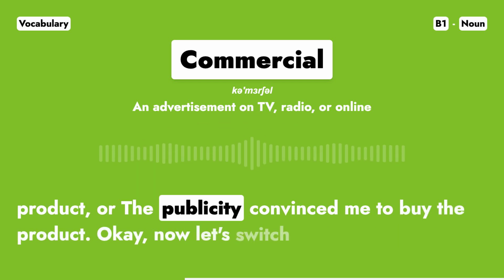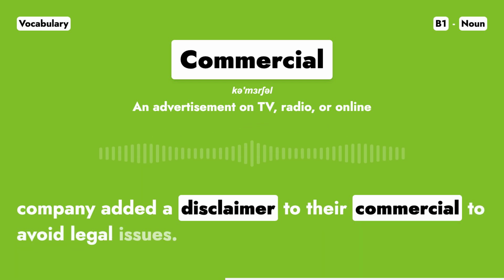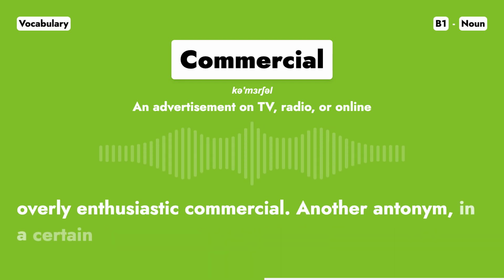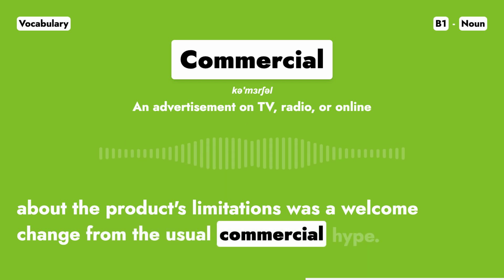#073 – "Commercial" | Learn B1 English Noun – Promote a product or service.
*Learn "Commercial" – Must-Know Vocabulary for B1 Beginners! | Noun Explained*

*Want to improve your English vocabulary and speak more confidently?* In this quick lesson, we’ll teach you *everything you need to know about the word "Commercial"* —perfect for B1-level learners! Whether you’re just starting your English journey or refreshing the basics, this video will help you *boost your daily English communication skills*.

What You’ll Learn in This Video:
✅ *Pronunciation* – Learn how to say "Commercial" easily and correctly.
✅ *Meaning* – Understand its definition: *"An advertisement on TV, radio, or online"*
✅ *Part of Speech* – See how "Commercial" works as a Noun in simple sentences.
✅ *Real-Life Examples* – Discover how to use "Commercial" in sentences you can actually use every day.

The word *"Commercial"* is a super useful way to talk about *advertisements, especially those broadcasted on different media platforms* in English. It’s one of the basic words B1 learners must know to make their speech more natural and clear. By mastering it, you’ll feel more confident in conversations, writing, and even exams.

Word Breakdown:
• *Vocabulary Level* : B1
• *Part of Speech* : Noun
• *Word* : Commercial
• *Definition* : "An advertisement on TV, radio, or online"
• *Synonyms* : Advertisement, Ad, Promo
• *Antonyms* : N/A (While there isn't a direct antonym, "editorial" or "public service announcement" could be considered opposite in some contexts)
• *Example Sentences* :
   1. I saw a funny commercial on TV last night.
   2. The commercial break was longer than the show itself.
   3. Companies pay a lot of money to have their commercials shown during popular programs.

Tips for Beginners:
👉 Start using "Commercial" in your daily conversations. For example: *"Did you see that commercial for the new soda?"*
👉 Compare it with similar words like "Advertisement" to understand subtle differences.